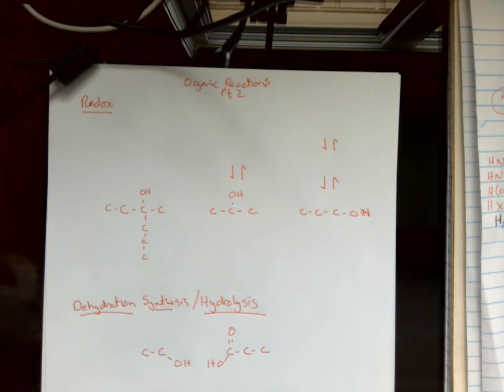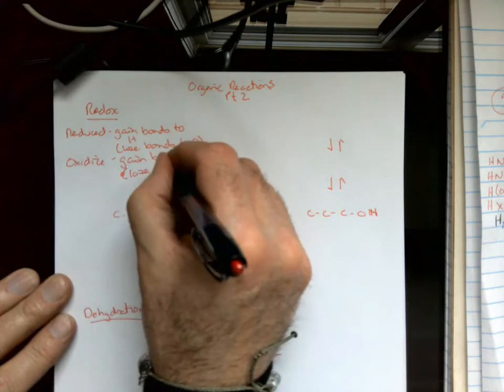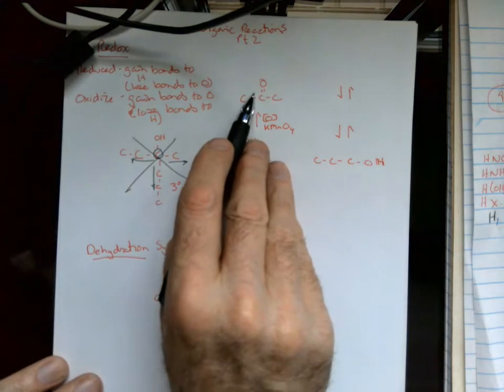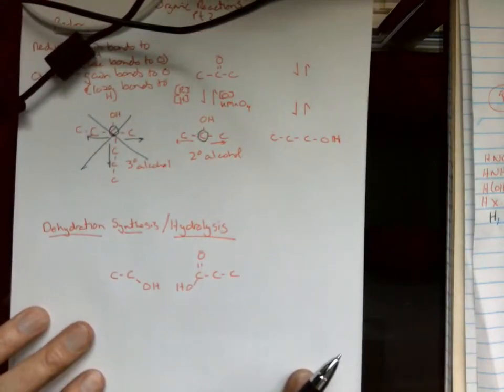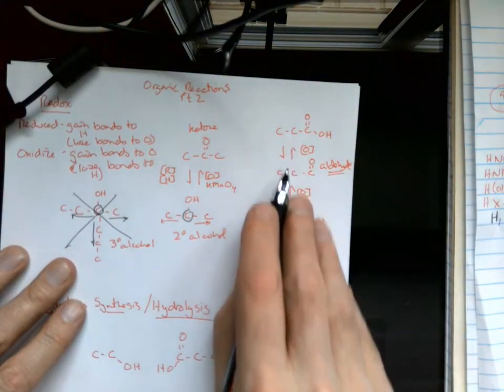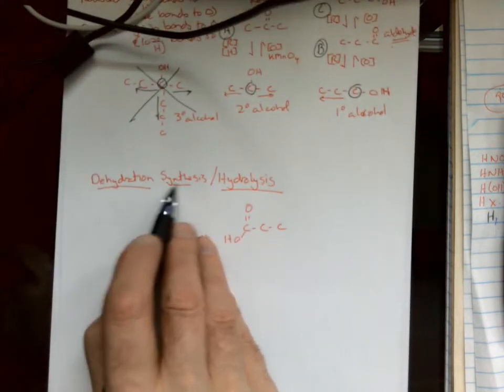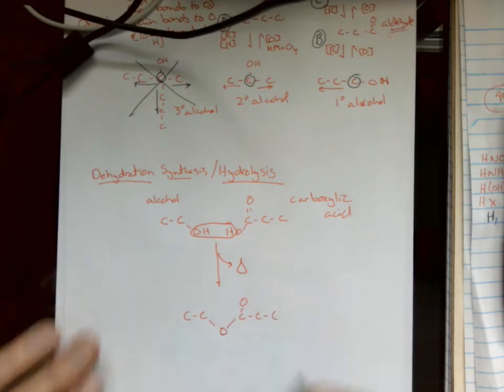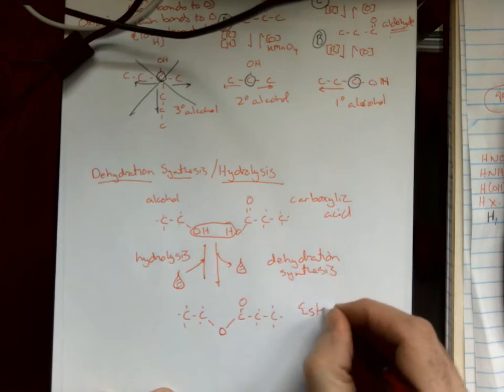Organic Reactions Part 2